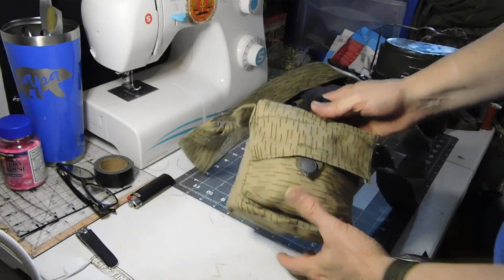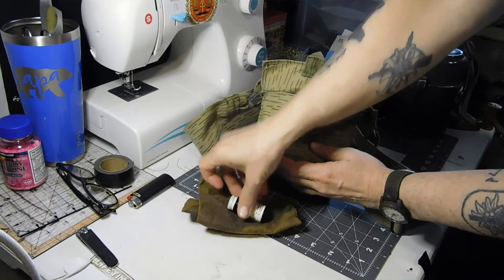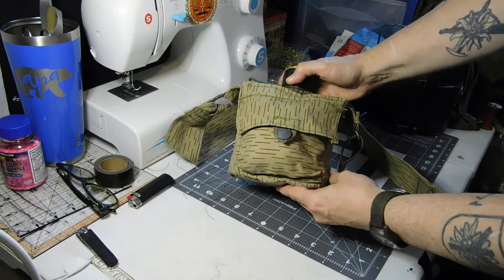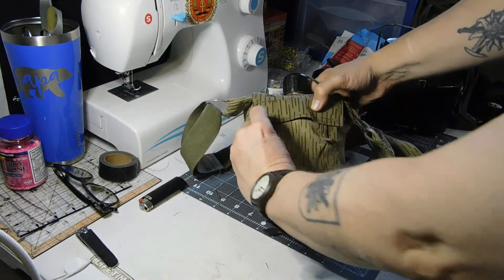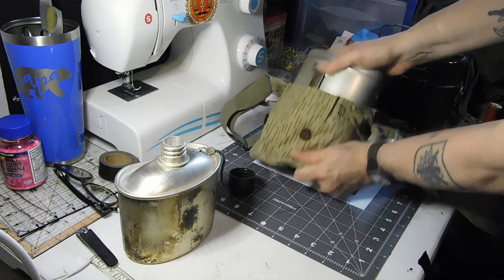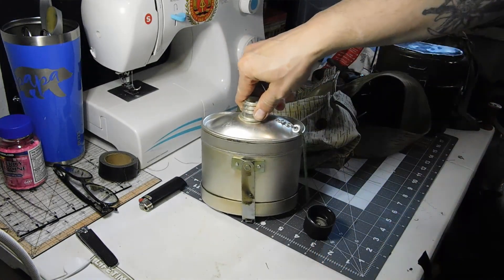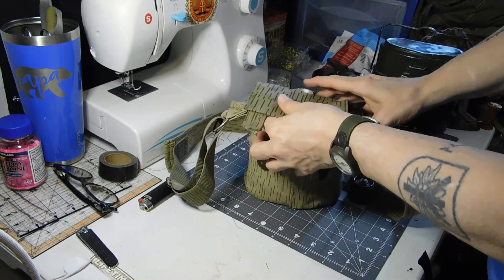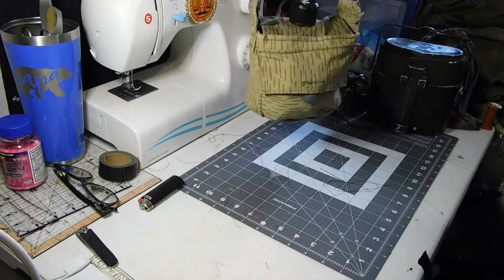Escape and Evasion, ESA, Short-34. Homemade Splinter Camo Water Bottle Carries for Chi-Com Kit